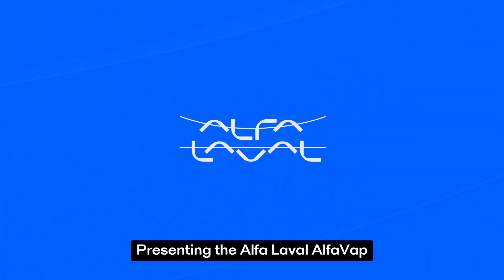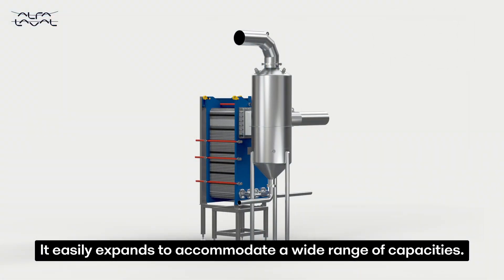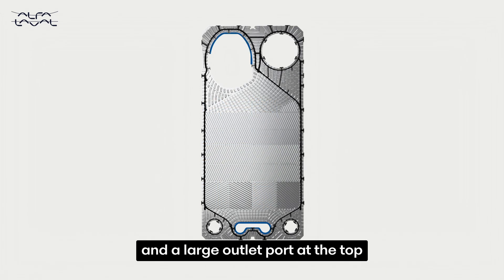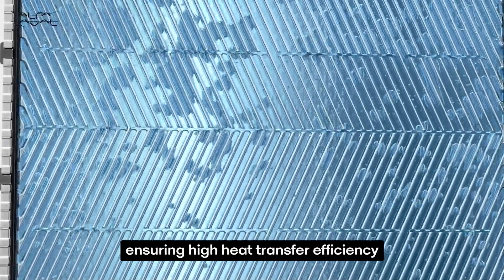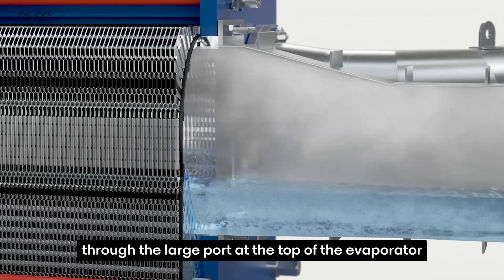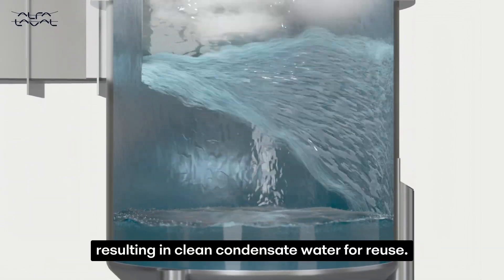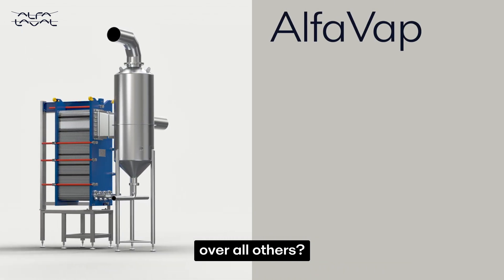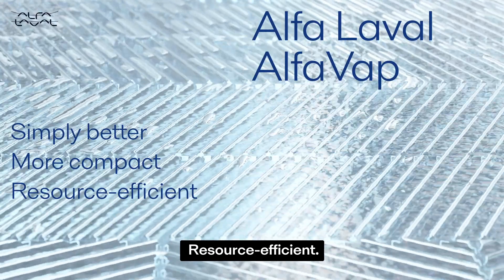AlfaVap system - animation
Watch this animation to learn more about AlfaVap – a cost-effective rising film plate evaporator.

In 5 bullets, why choose the Alfa Laval AlfaVap over other evaporators?
🤏 More compact, less investment
🛠️ Easy to install, operate, access, clean and maintain
📐 Flexible and easy to expand
⚡ Reduced energy consumption
💨 Smaller carbon footprint